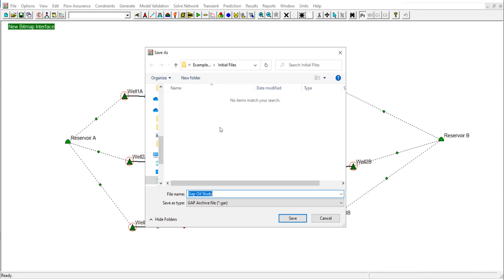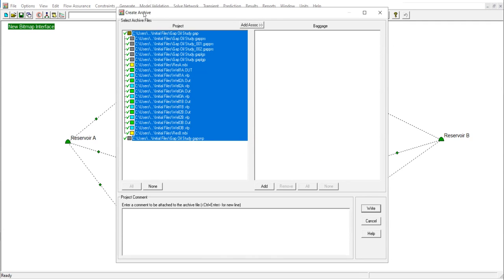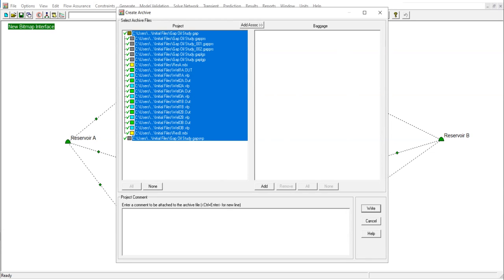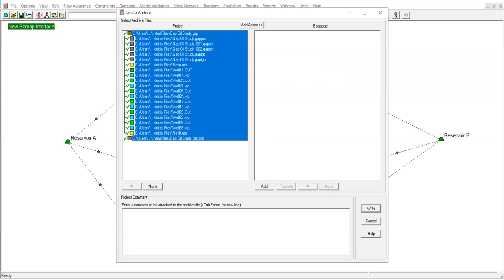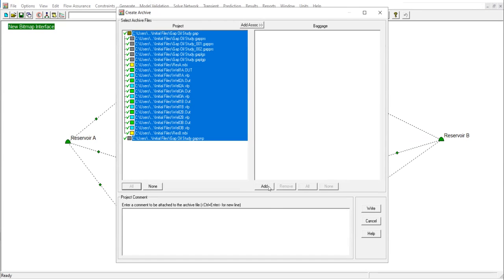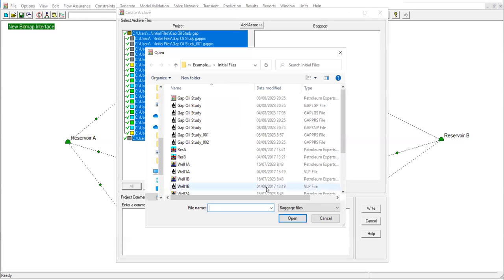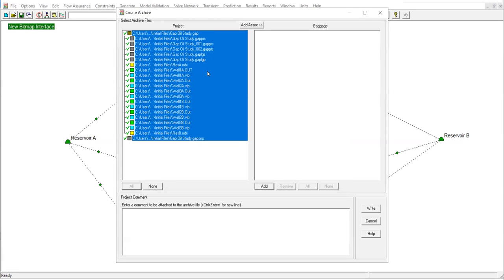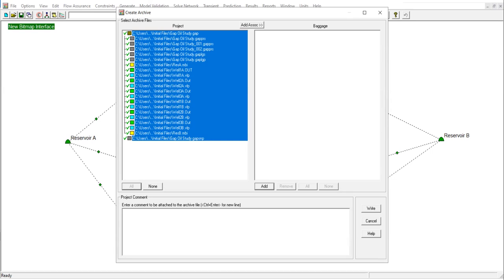GAP Oil 24: Creating an Archive File